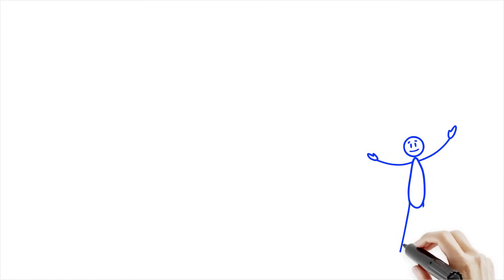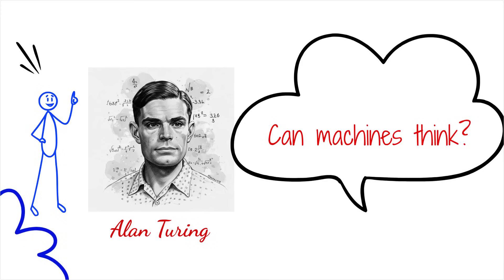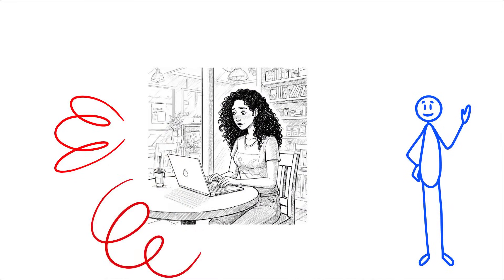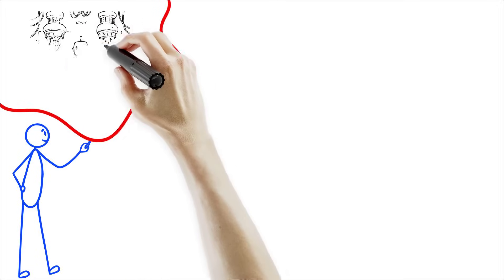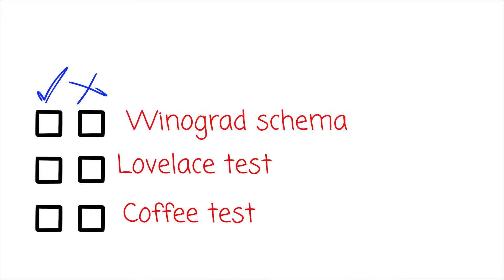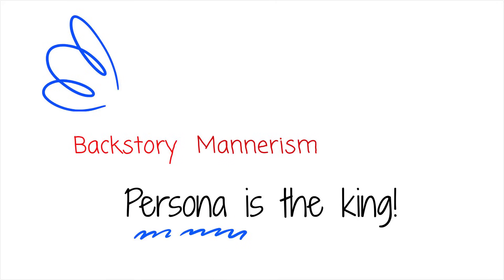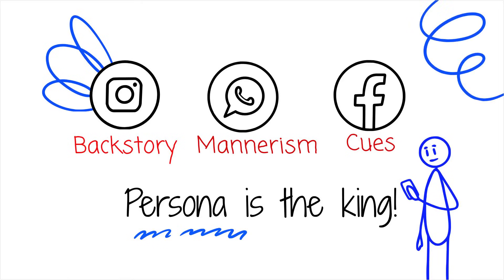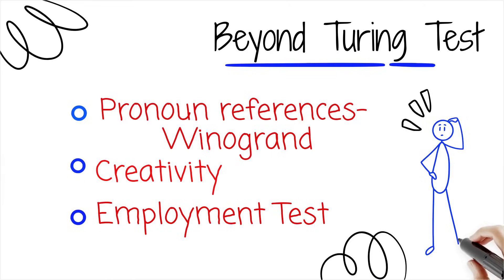Did GPT-4.5 Really Pass the Turing Test?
Welcome to Retured! In today’s video, we unpack the big story: GPT-4.5 supposedly aced the legendary Turing Test—often fooling judges into thinking it was human.

What We’ll Cover:
• The origins of the Turing Test (Alan Turing’s big question: “Can machines think?”)
• Why some experts say a real measure of intelligence is the “coffee test”
• How persona prompts drastically boosted the AI’s human-like charm
• The risks and ethical dilemmas of AI “catfishing” in everyday life

Curious if we’re on the brink of sci-fi becoming reality?

🚀 Advance Your AI Skills with Retured | LLMs, Generative AI & Real Projects
Looking to master AI, LLMs, or Generative AI? Retured offers hands-on training, real-world projects, and expert mentorship designed for learners, professionals, and corporate teams.

✅ Project-Based Learning
✅ Personalized Mentorship
✅ Corporate AI Training
✅ AI in Psychology & Neuroscience

Join our growing community of innovators and gain practical skills that matter.